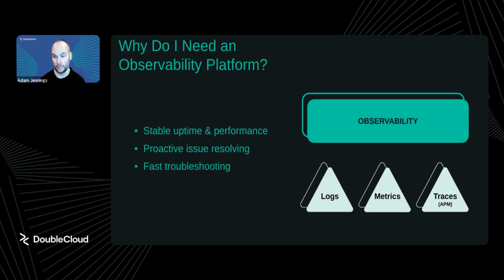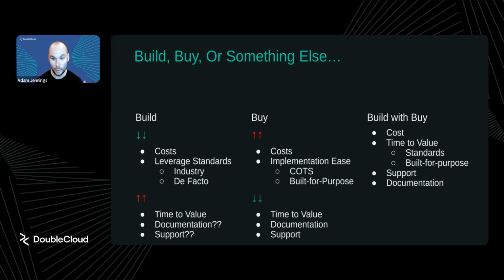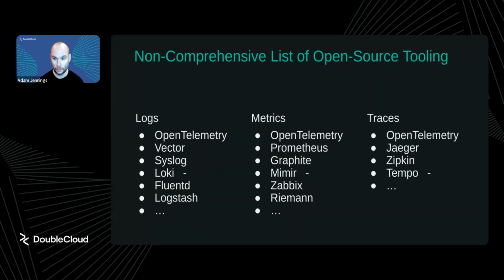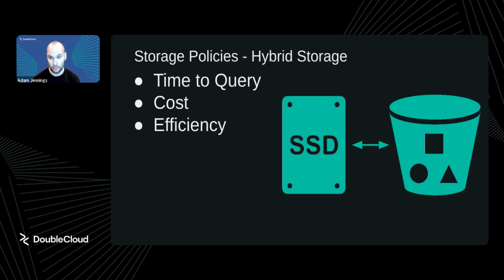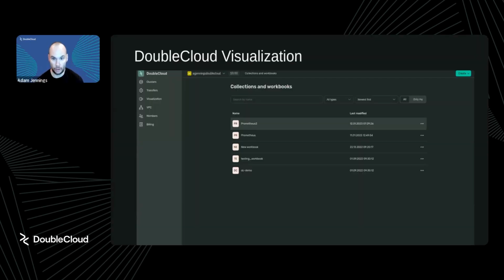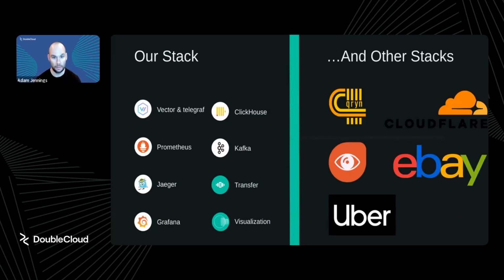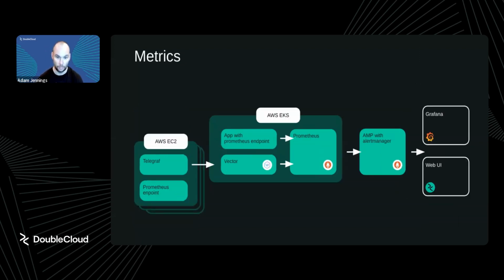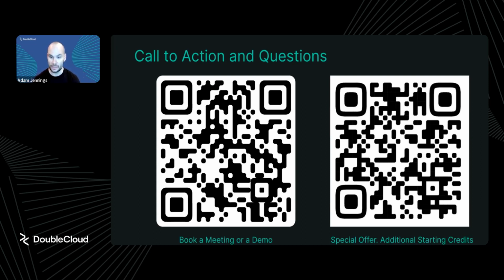How to decrease the cost of your observability solution by building it in open-source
Join us for a compelling discussion on optimizing observability data analysis by aggregating logs, metrics, and traces. This webinar is tailored for DevOps teams, system administrators, IT managers, decision-makers, and professionals seeking to reduce observability costs. Explore key topics including leveraging open-source tools to build cost-effective observability solutions, hybrid storage solutions for long-term data retention, and easy retrieval of historical data.

00:00 Introduction
01:29 Why do I need an observability platform?
02:23 Buy or build your observability tool?
06:56 Why open-source? What about open telemetry?
08:53 Why managed open-source?
11:00 What is hybrid storage?
14:34 Dashboards and metrics
19:57 DoubleCloud's architecture

What is data visualization? Purpose, types and importance